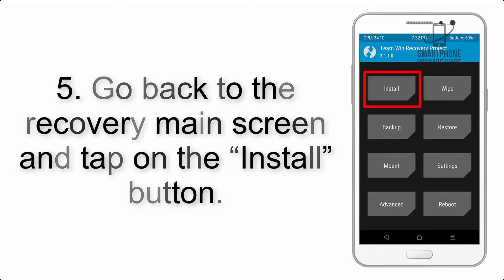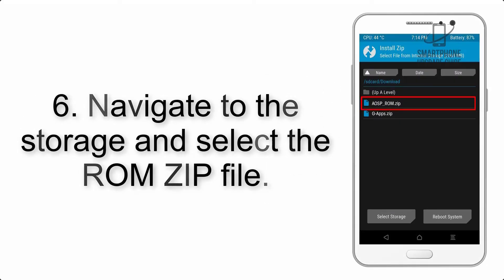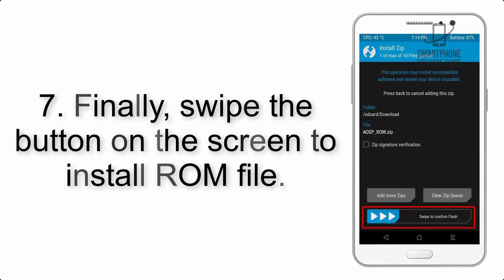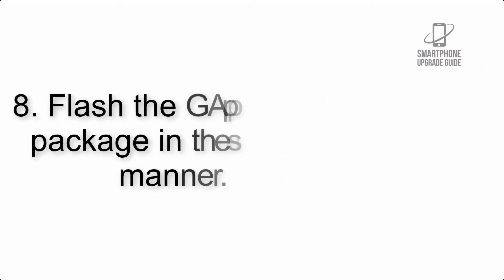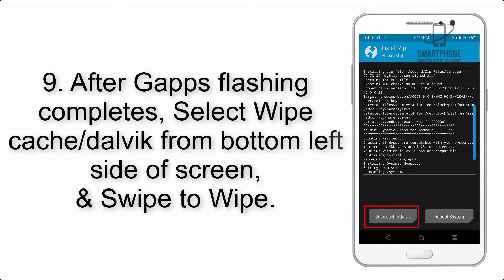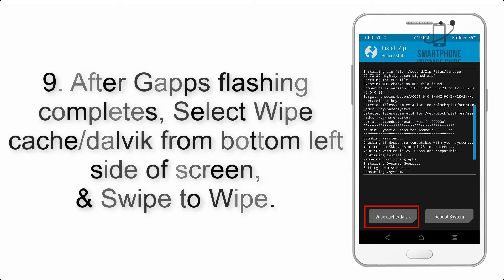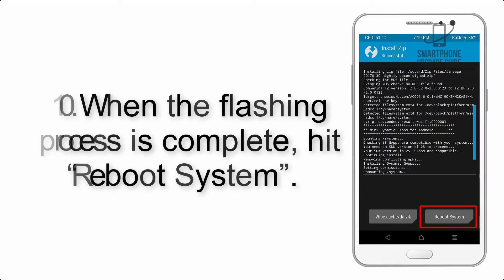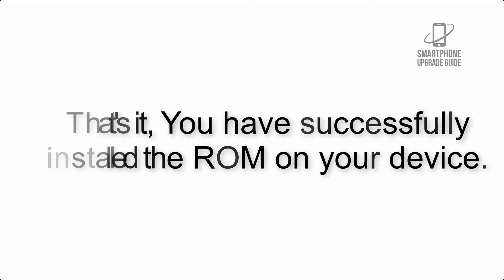Install Android 11 on Moto E 2020 (Pixel Experience ROM) - How to Guide!